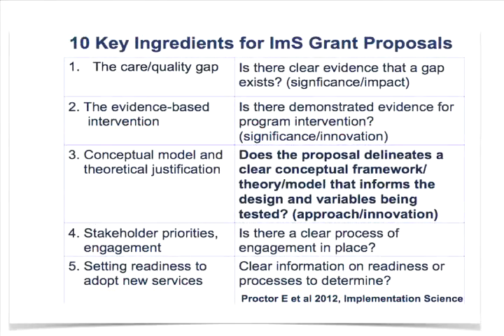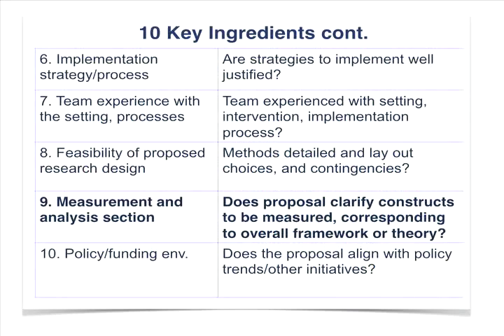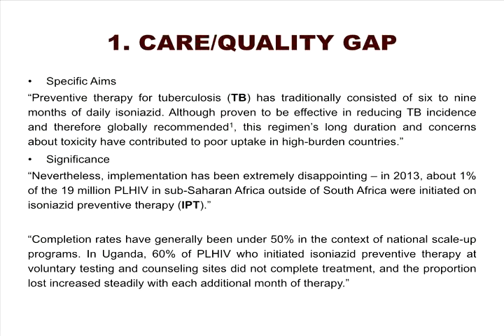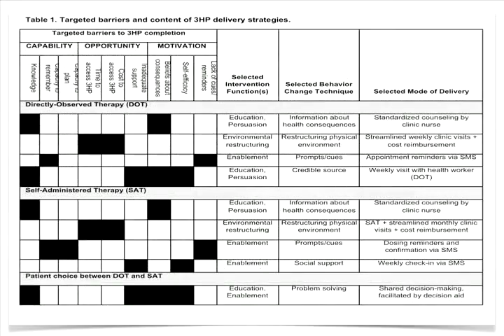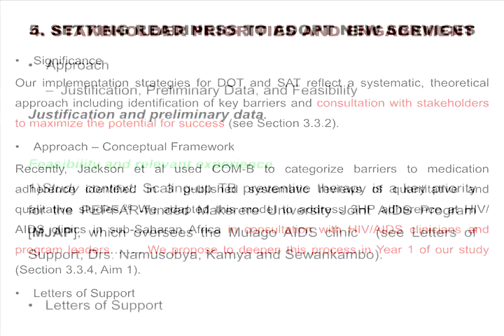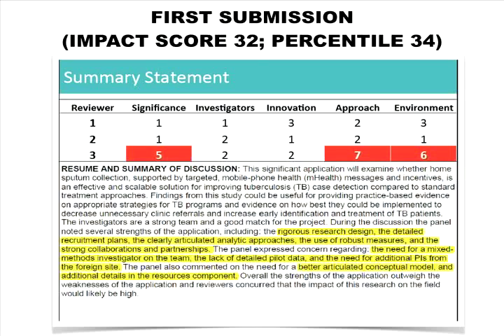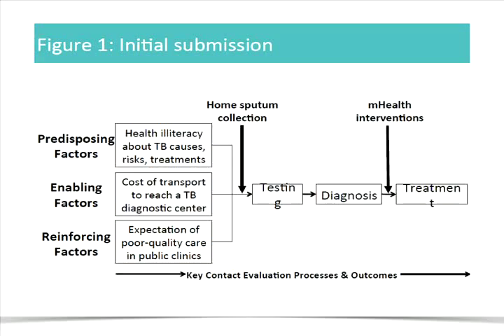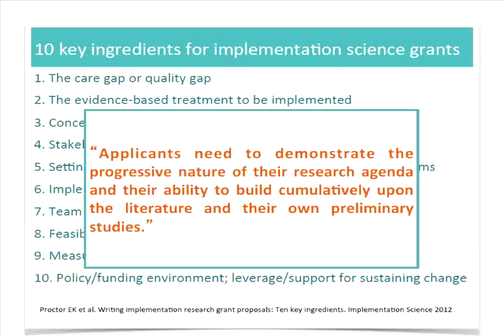tips for grant writing